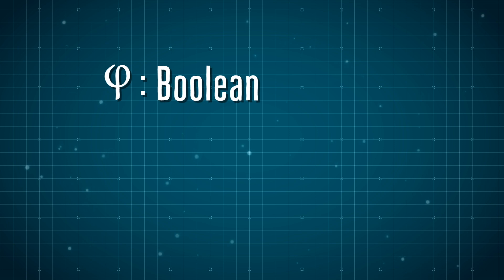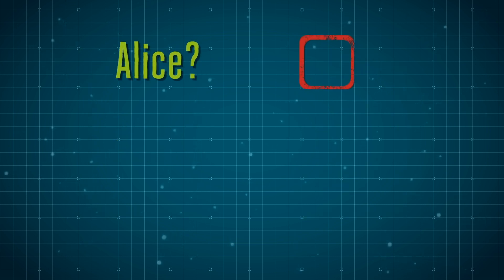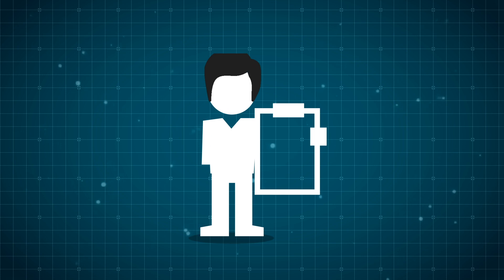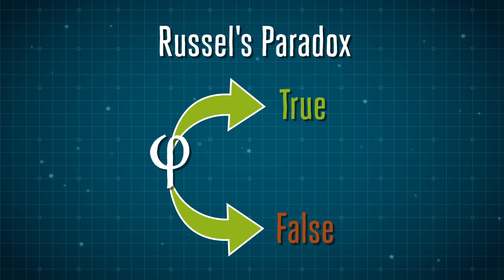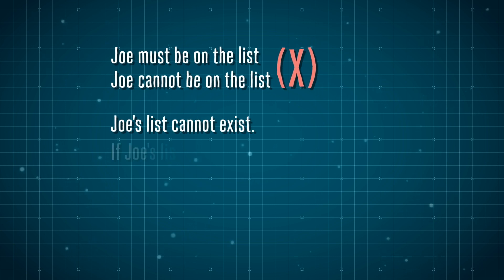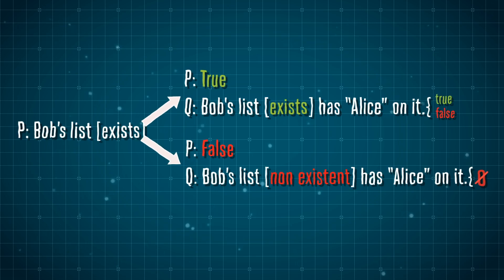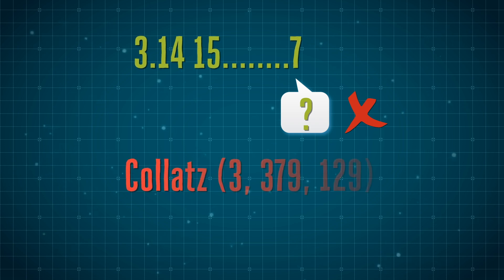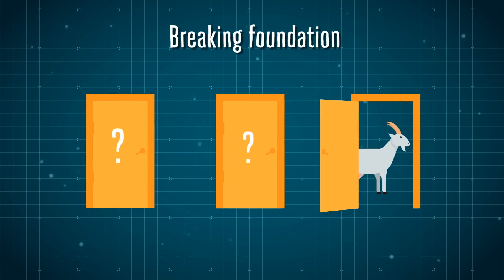It's not always "Yes or No" - Russel's Paradox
In this video, I explain Russel's Paradox and how it relates to logical reasoning and connect it with theoretical computer science.